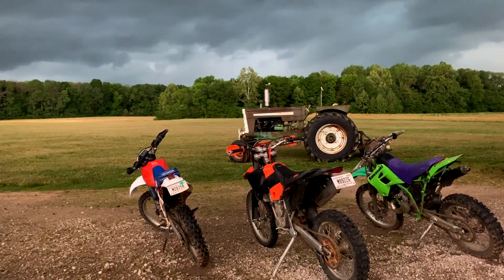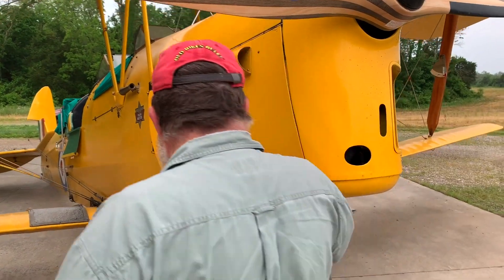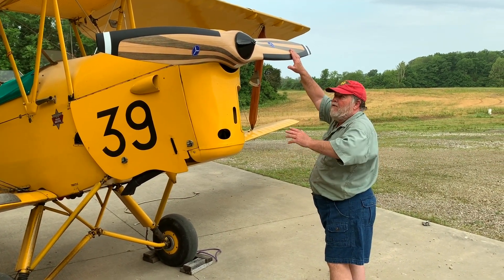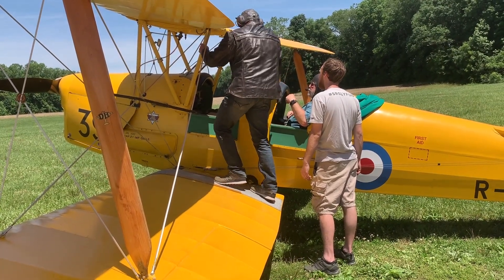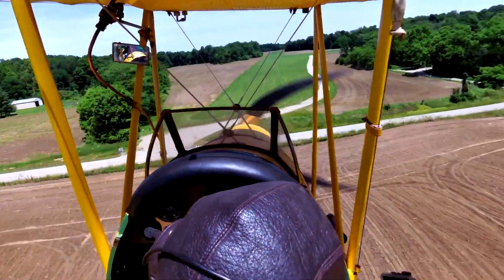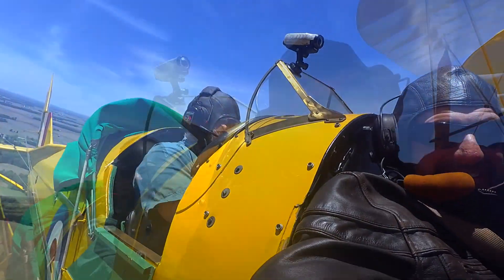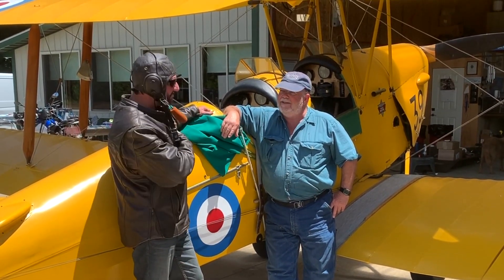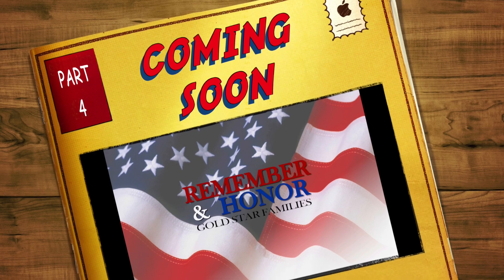Moto Memories Riding Low Flying High E1 P3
Sing It Frank Sinatra... 🎙️
🎵Come fly with me, we'll fly, we'll fly away 🎵

Come fly away with our featured guest Mike Williams as we Fly High in Motorcycle Memories Riding Low - Flying High PART 3